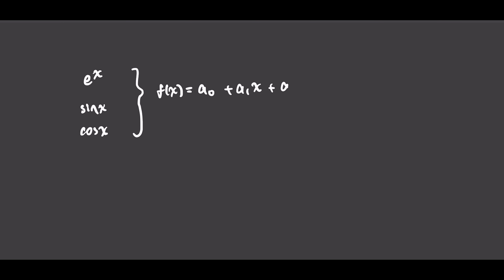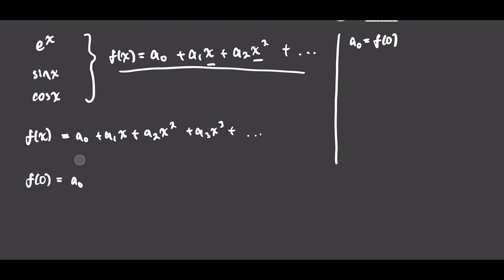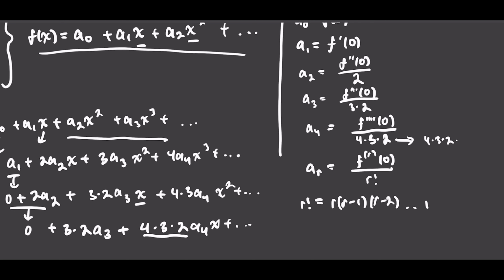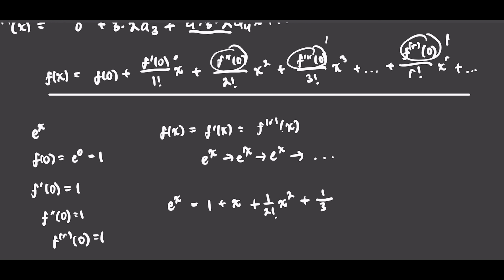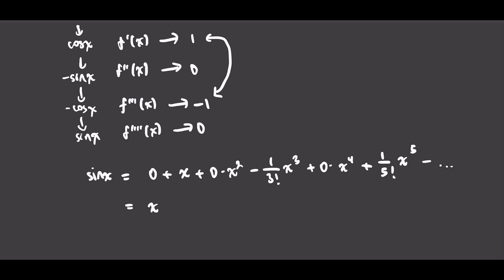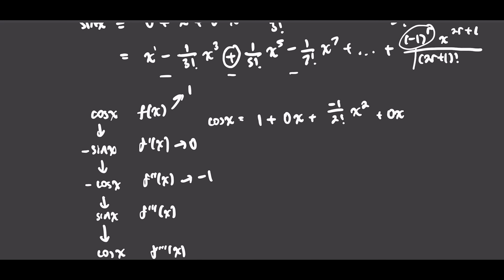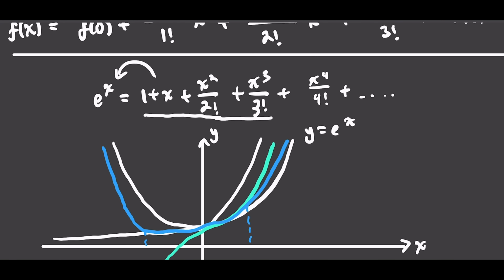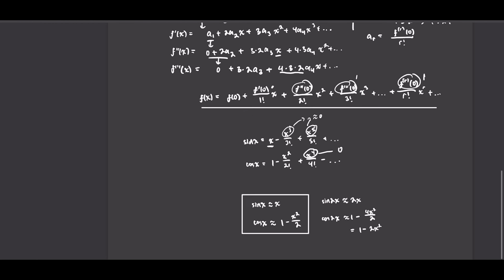maclaurin series (basics)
Macluarin series - Series expansion, A levels, Calculus